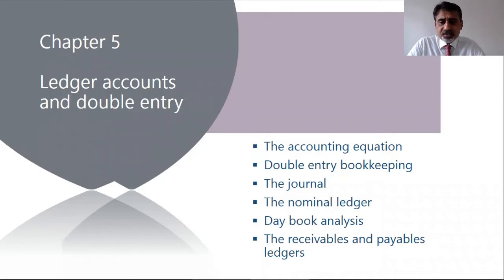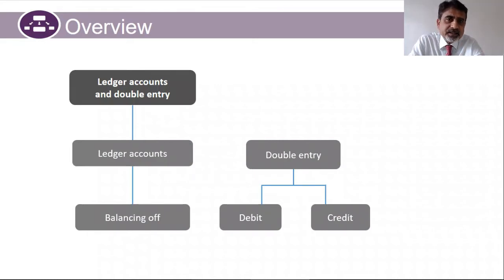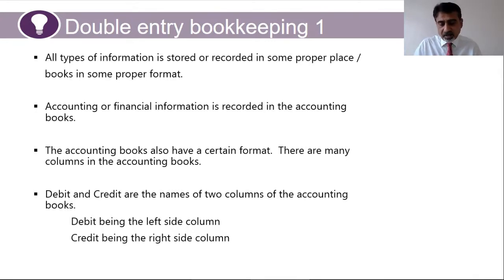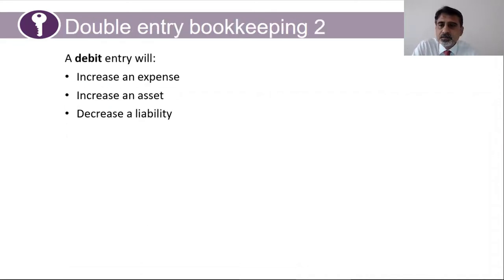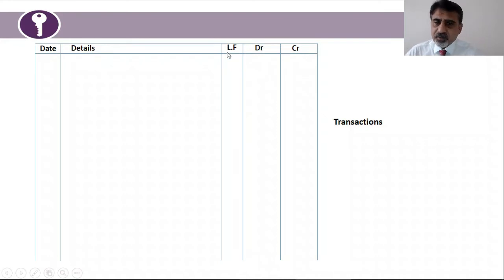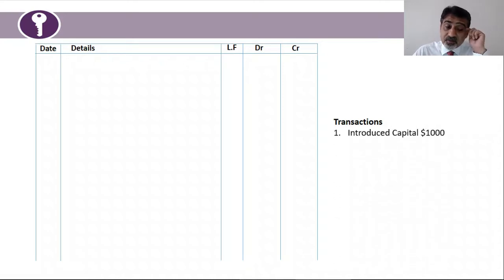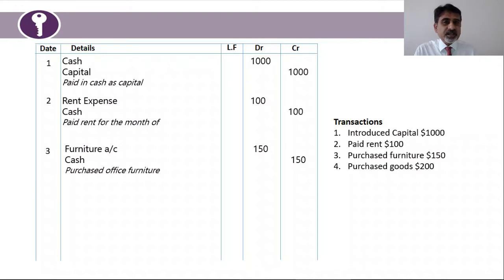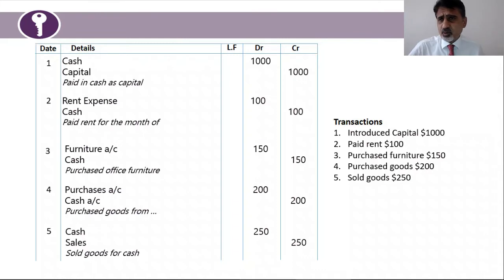Double Entries - The Rules for Debit and Credit